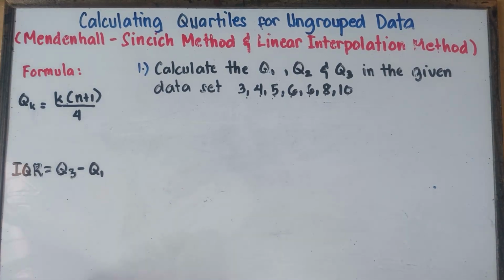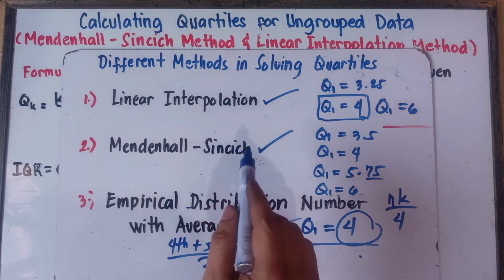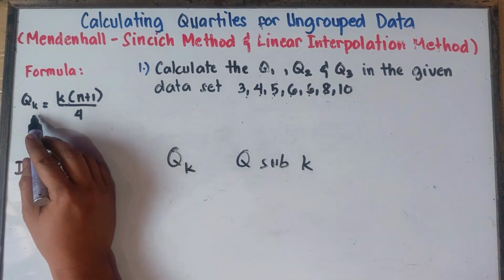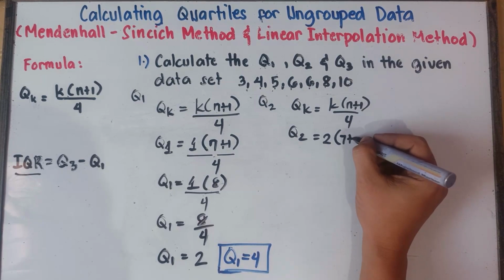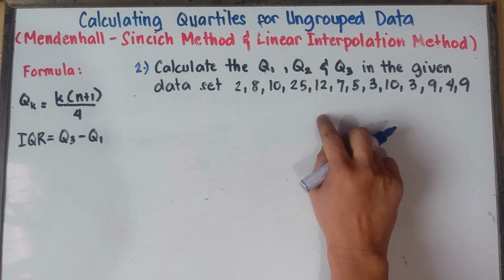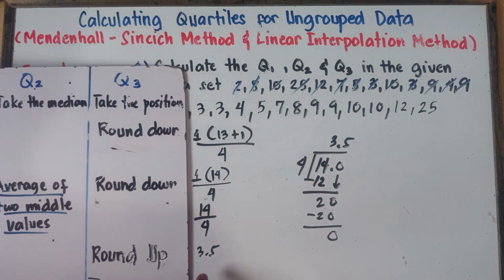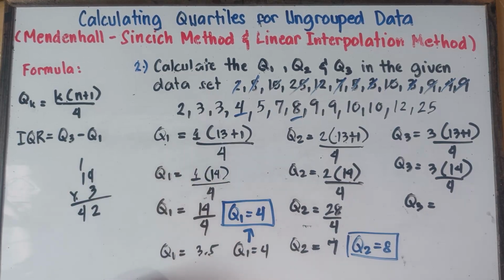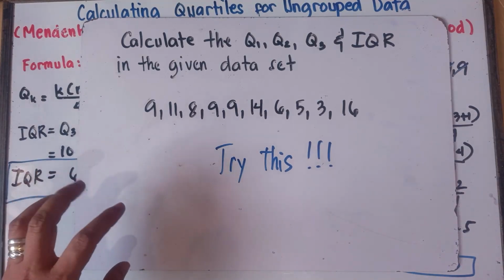How to Calculate Quartiles Using the Mendenhall-Sincich Method | Step-by-Step Guide | G10 | Term 1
In this video, you’ll learn how to calculate quartiles using the Mendenhall-Sincich method. You’ll also learn how to handle decimal answers by using the comparison table to determine the correct rule to follow. The video includes plenty of examples to help you understand the process step by step.

I hope this video helps you better understand quartiles and makes the topic easier to solve.

I like math. Keep fighting! 💪📚